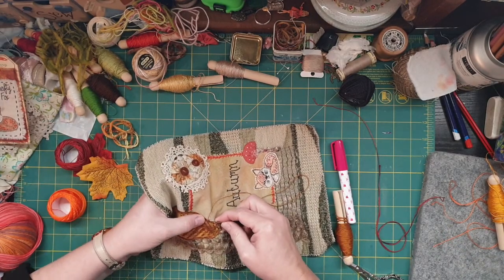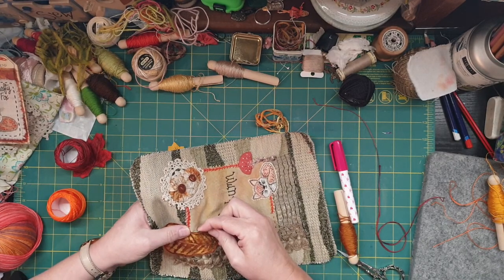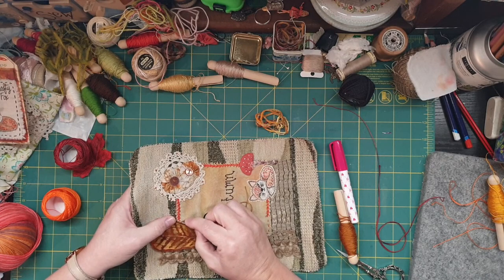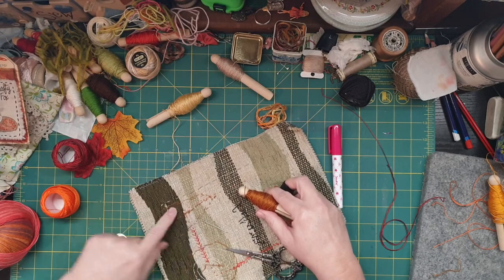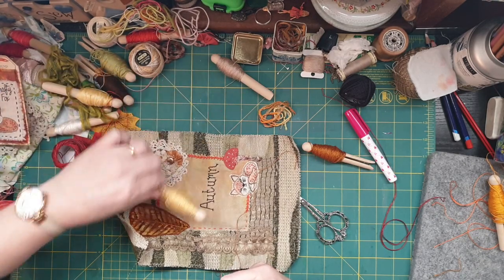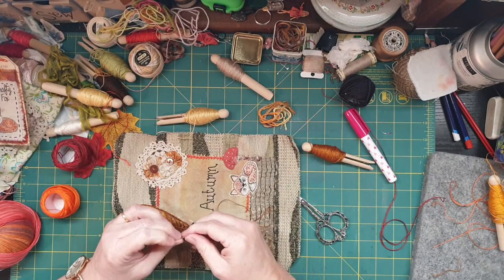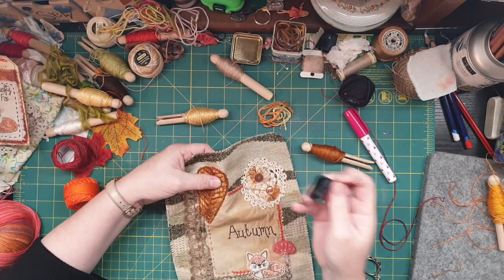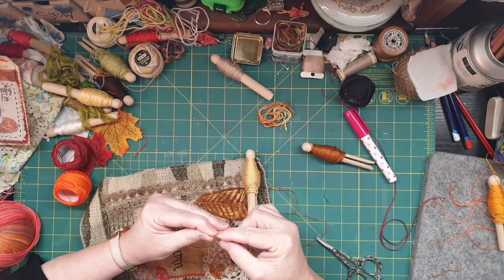Autumn Stitchery Tutorial # 2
Here is the Link for the Fox Tag.